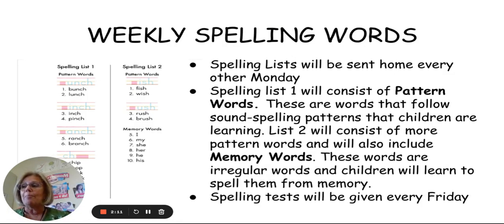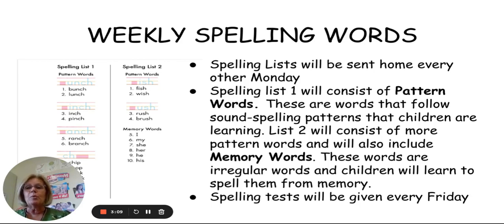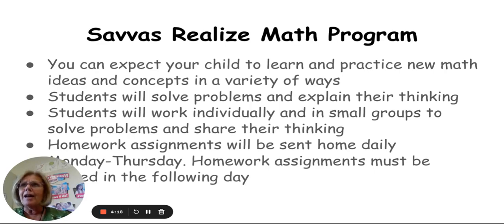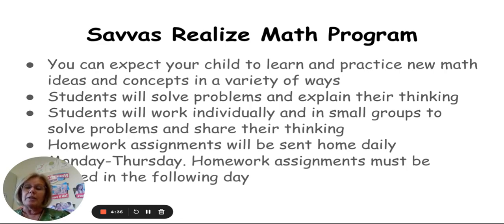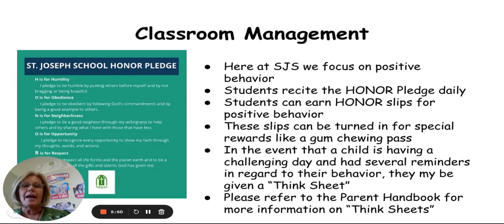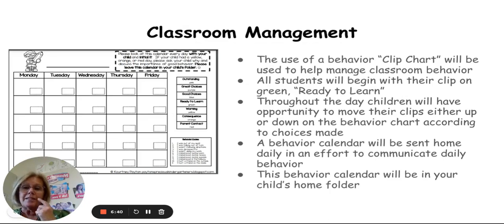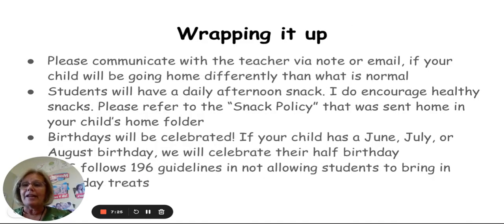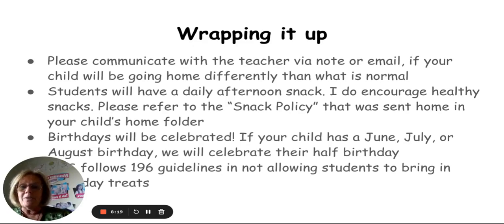First Grade--Mrs. Esselman